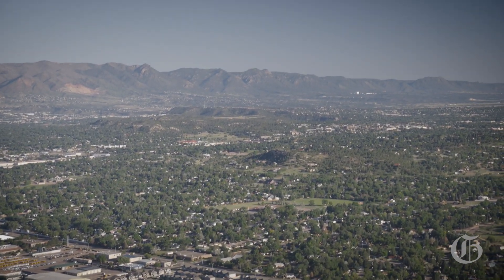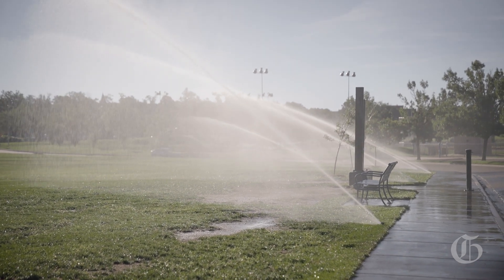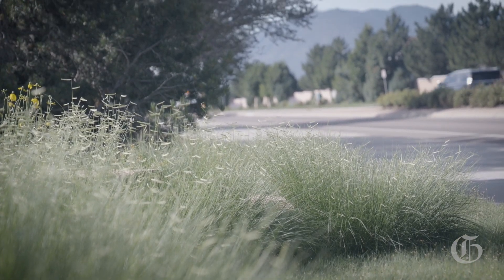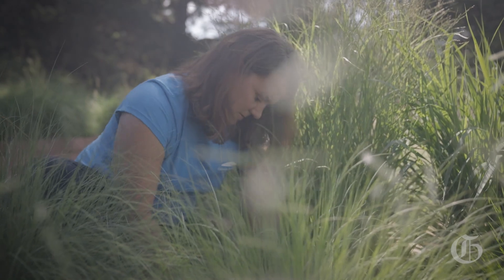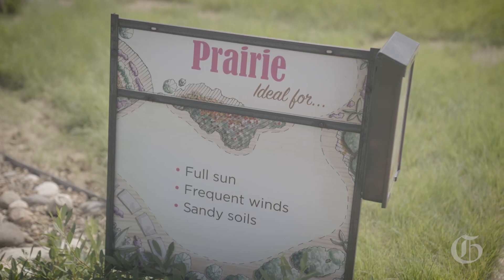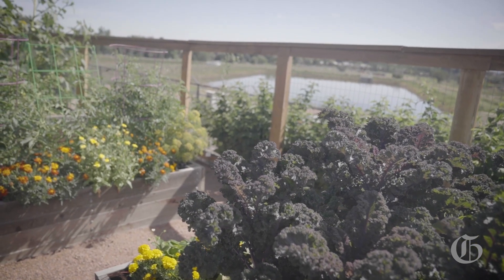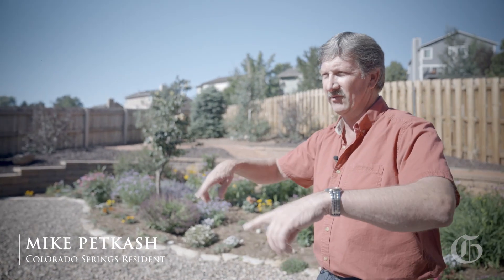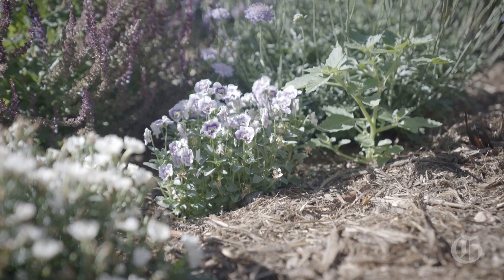Tipping Point: Urban Demands on the Colorado River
Urban areas in the West and water districts are working to conserve water from the Colorado River Basin as it continues to face its driest 22-year stretch in more than 100 years. (Video by Skyler Ballard)